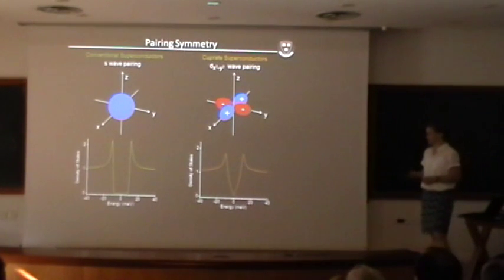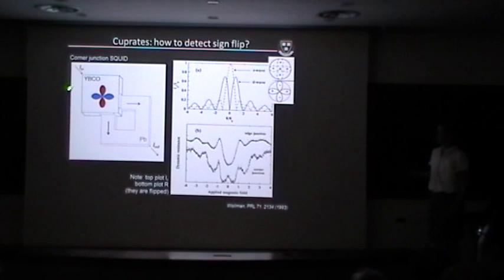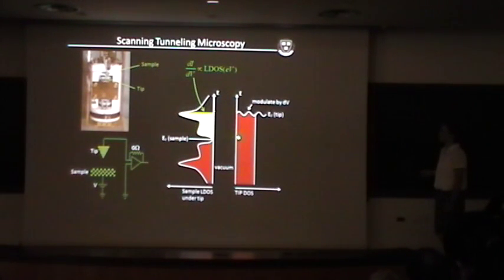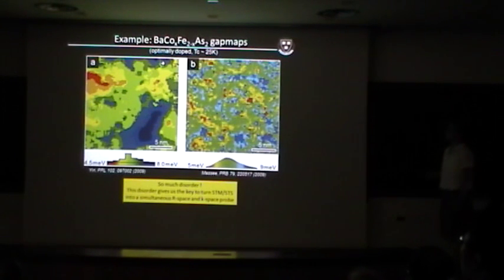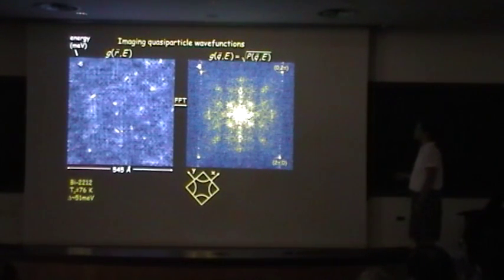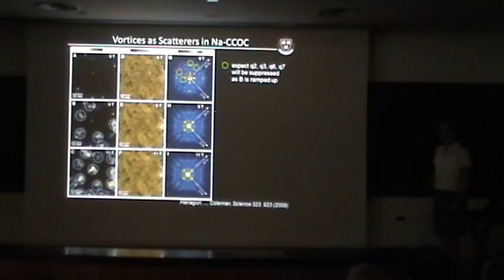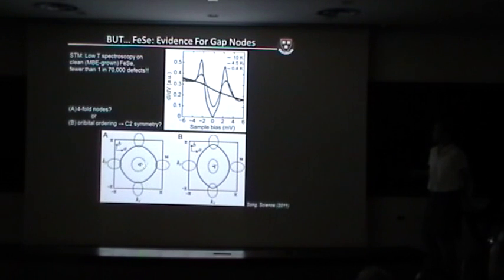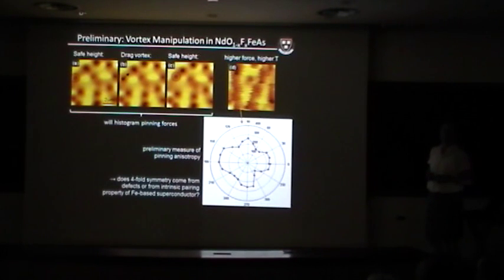STM determination of pairing symmetry in cuprates and pnictides - Hoffman